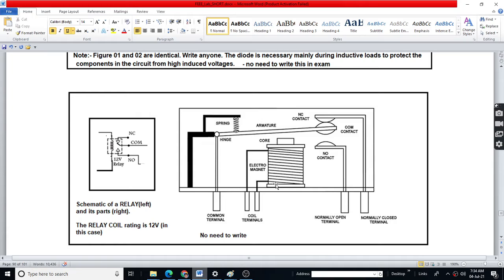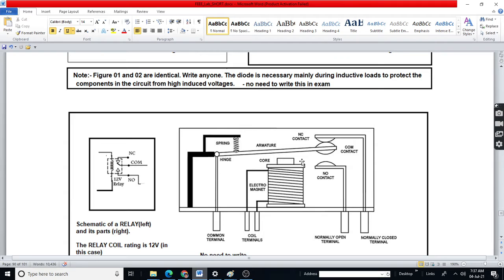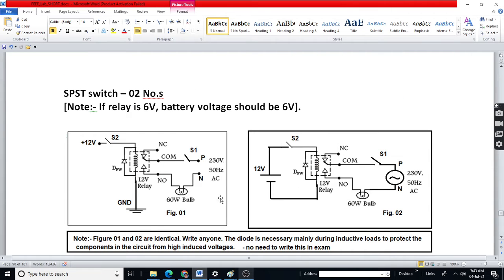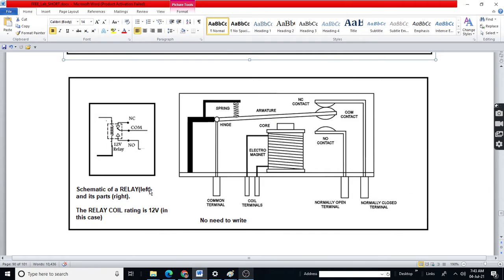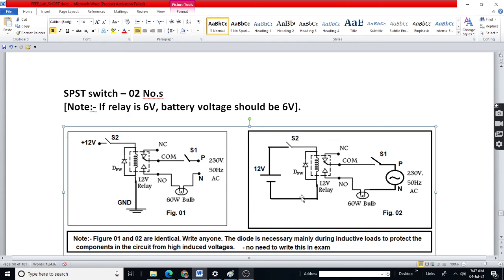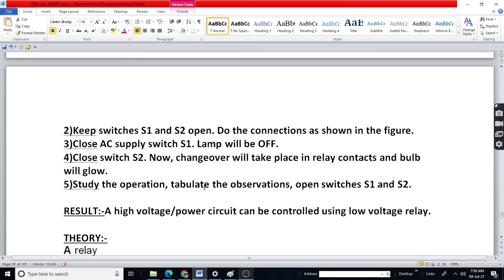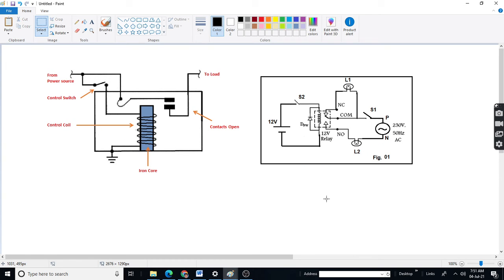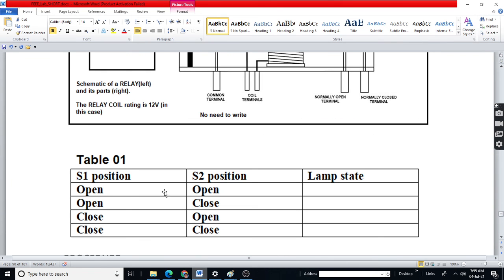Class 22 and 23 of FEEE Lab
Relay Operation